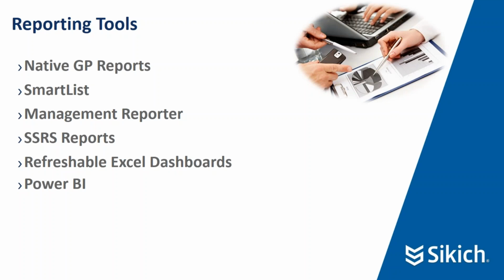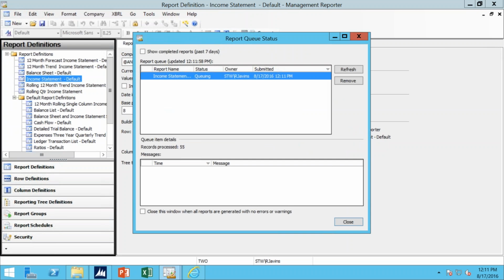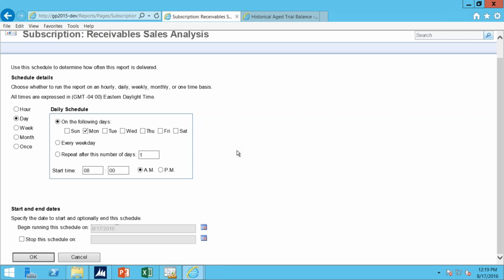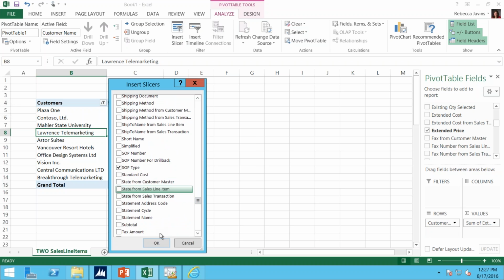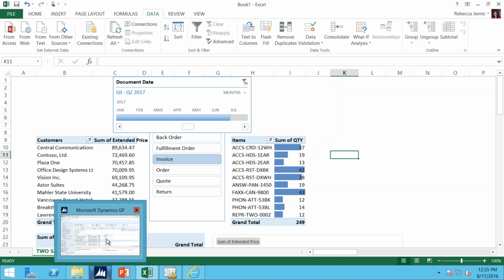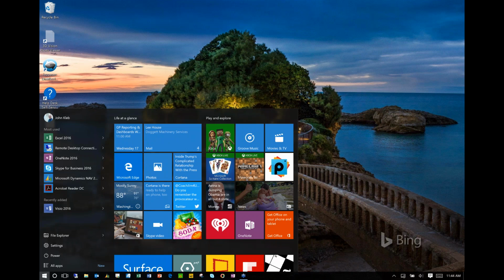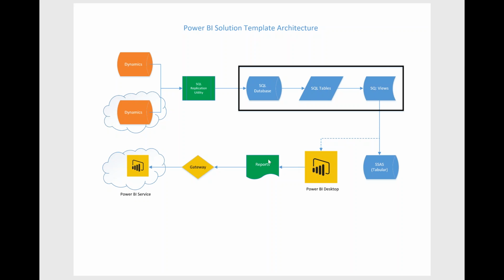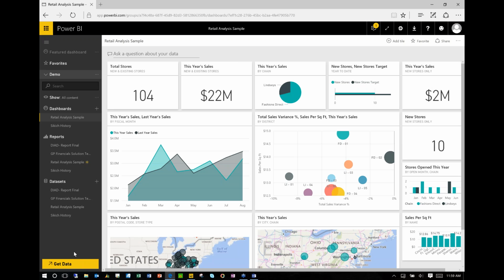Microsoft Dynamics GP: What Reporting Tool Should I Use? | Sikich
Learn the difference between Native GP reports, smartLists, Management Reporter, SSRS Reports, Refreshable Excel Dashboards and PowerBI and how they work in your GP environment.